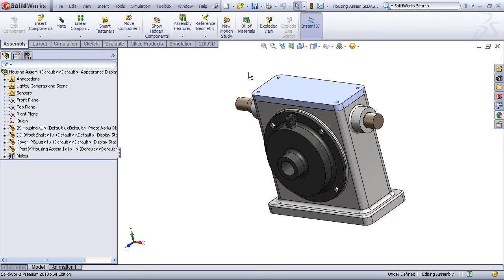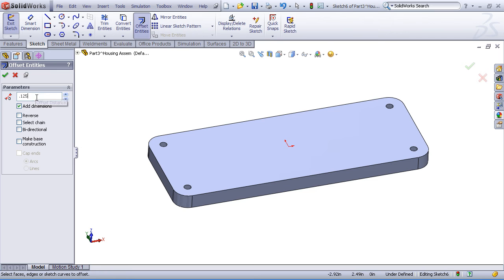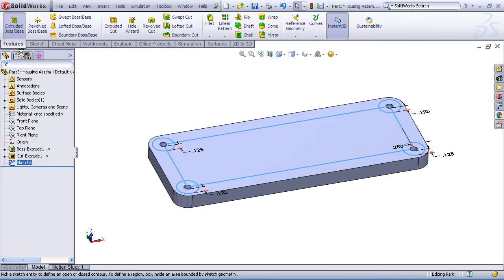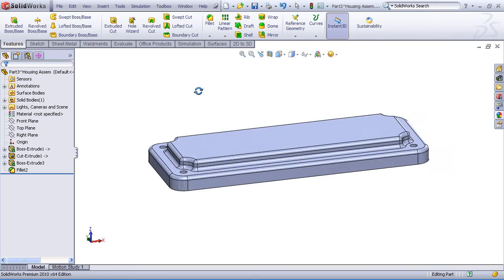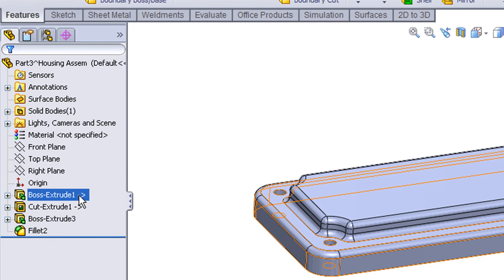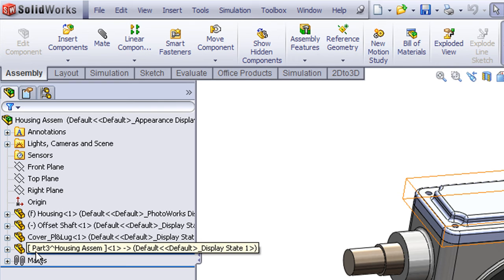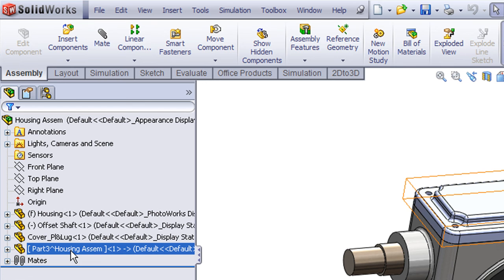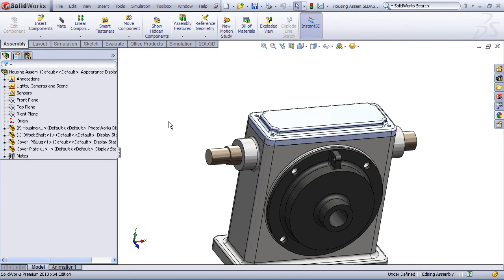In Context Design Part3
Part 3 of 3:  Introduction to In-Context Assembly design in SolidWorks 2010.  This lesson shows how to make further modifications to an in-context part.  Also shown is how to recognize in-context features and how to save an in-context part as an external part file.